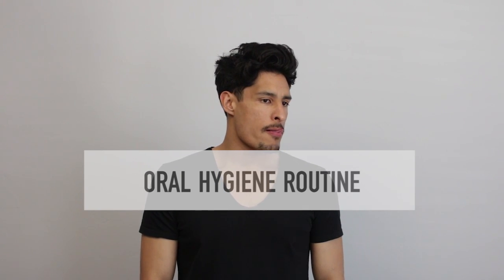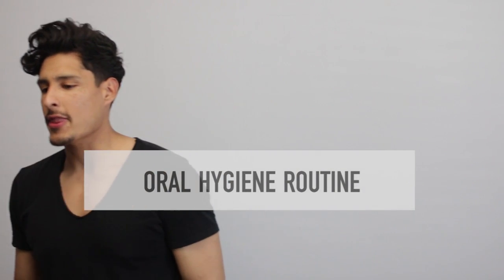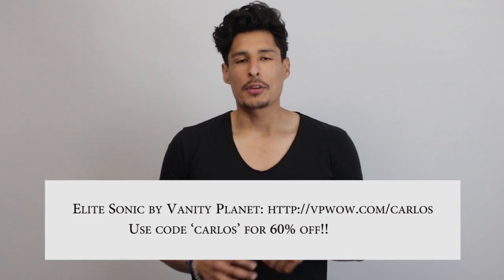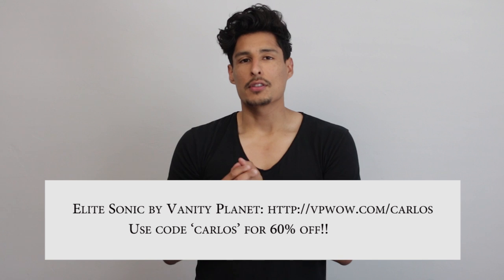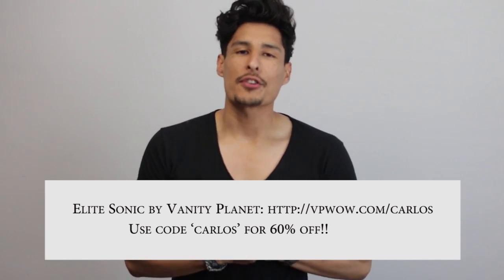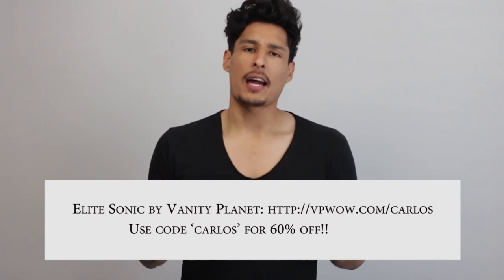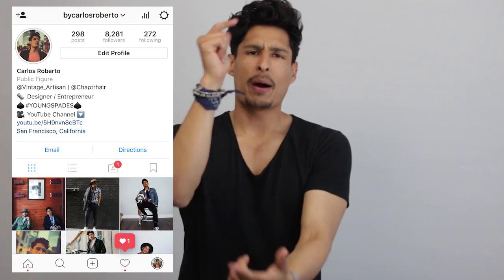Men's Everyday Hygiene Routine | White Teeth & Bad Breath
I don't think anyone likes feeling like they may have bad breath so its really important for you to take the precautionary procedures to make sure your one step away from melting someones face off. I use this tooth brush 2-3 times a day, after every meal and my mouth always feels fresh. It has a skinny stem so its easier to get to those hard to reach areas and the 2 minute times is so clutch. You can use all 3 settings and break them down to get 3 types of brushing done. The discount is pretty high, so i suggest you take advantage. It also comes with 2 extra bristles and the UV light that protects against germs.

Make the switch! :)